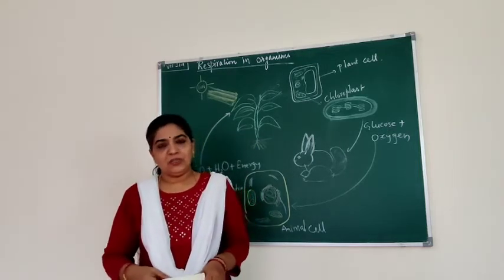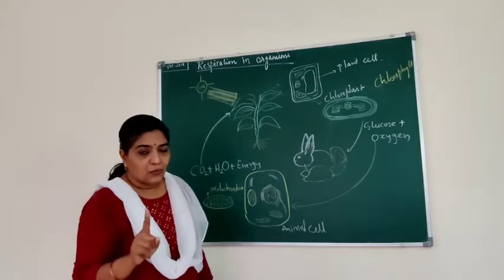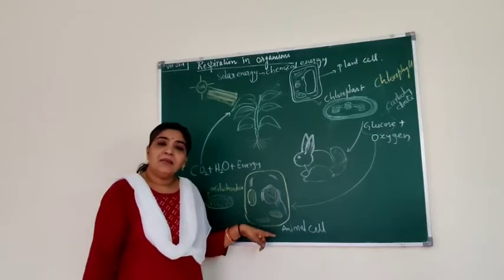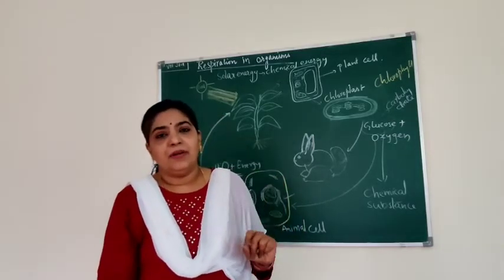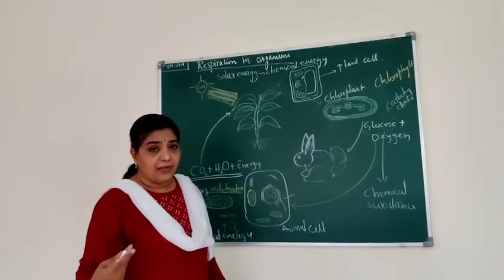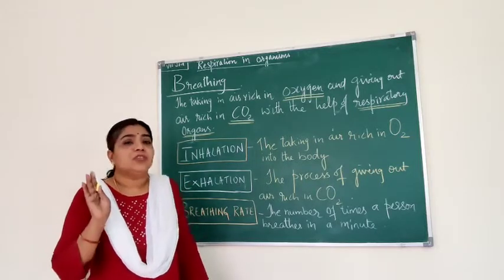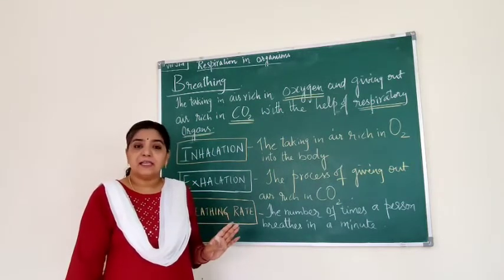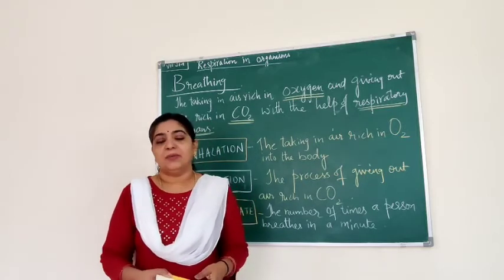Class7 Respiration in organisms Part-3